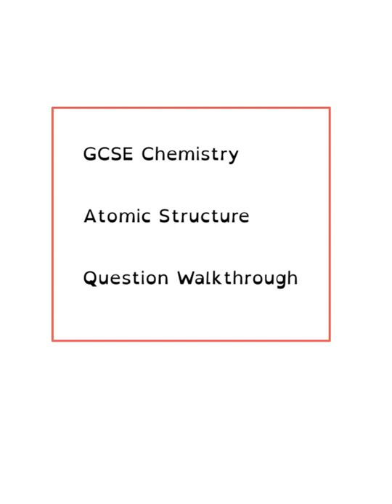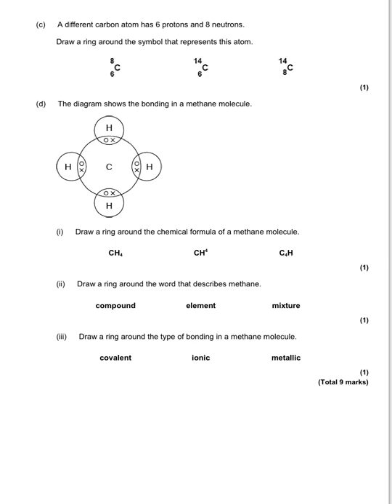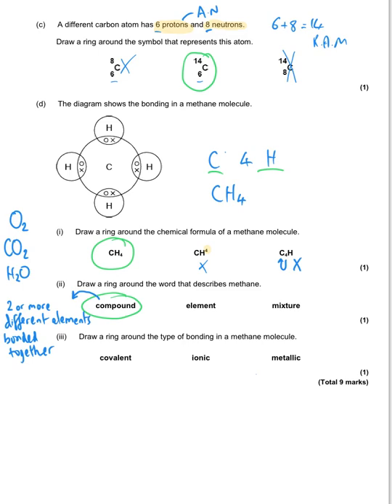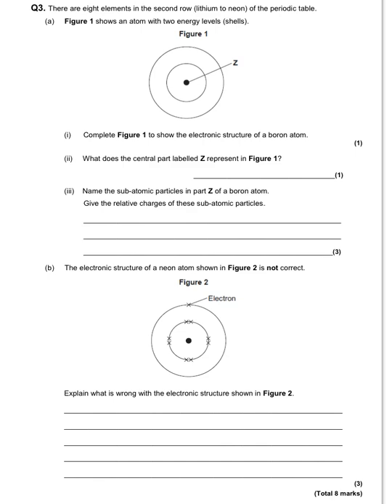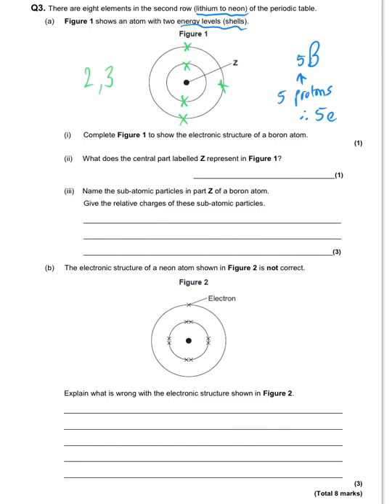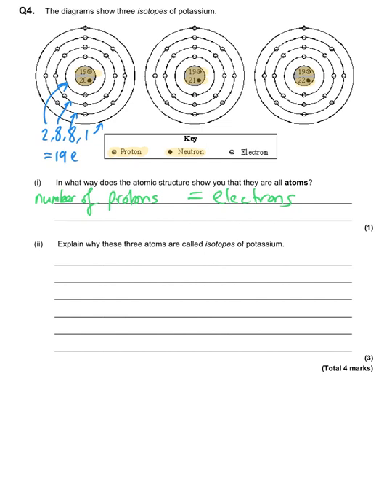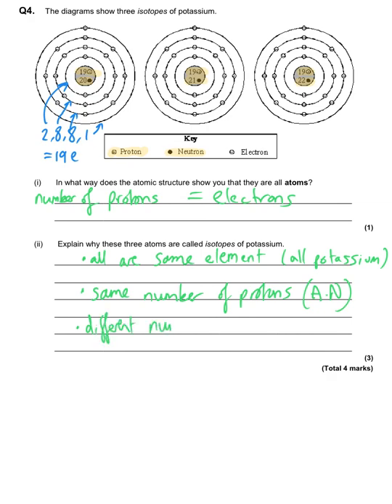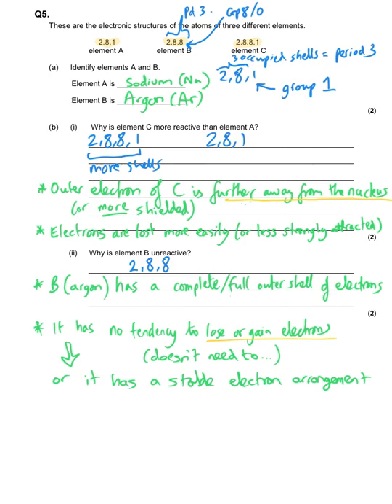Atomic Structure | GCSE | Question Walkthrough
C1. Atomic Structure.

GCSE Chemistry Question walkthrough.

In this video I go through a number of GCSE Questions and discuss the science behind each question.

I will help you work on your exam technique and make sure I model my thoughts as well as making clear what you need to write to get all of the marks.